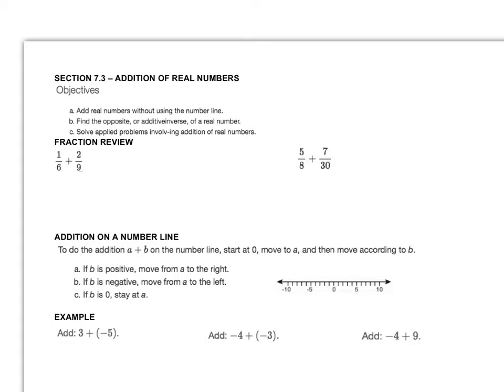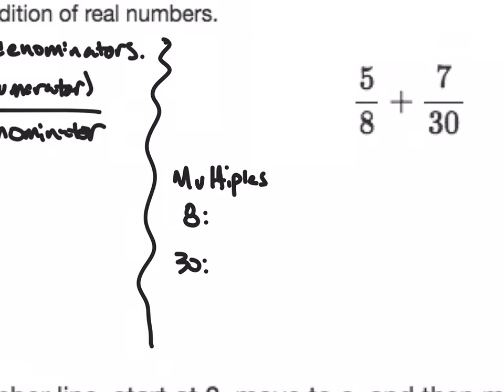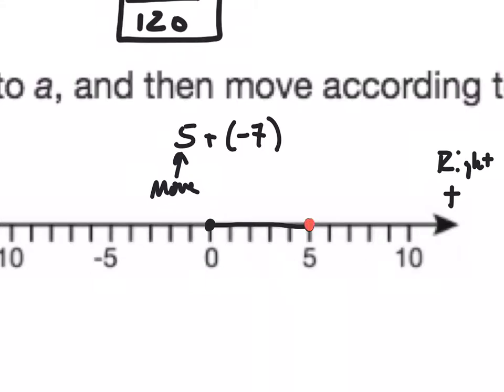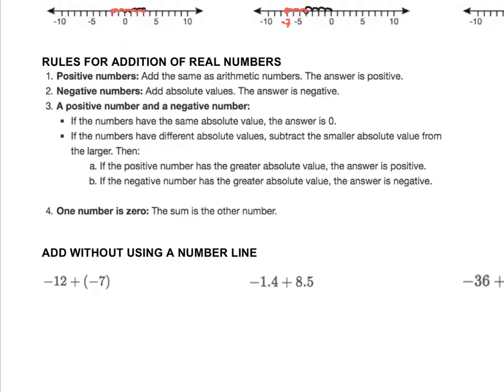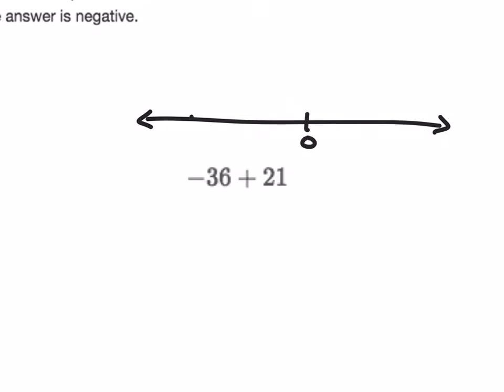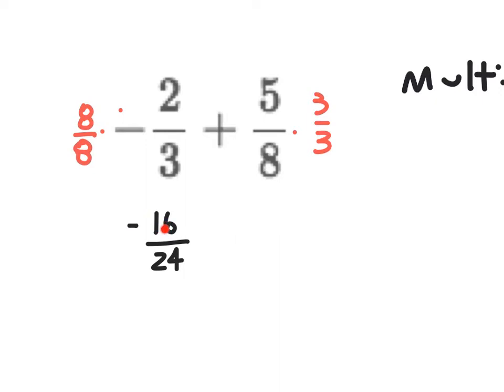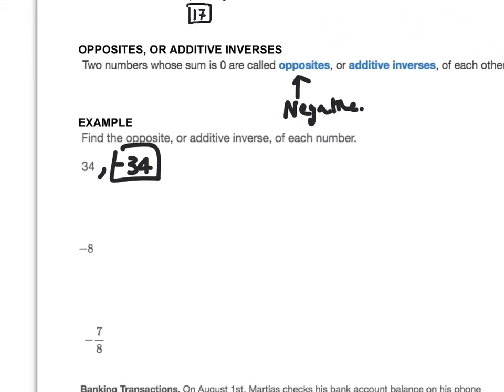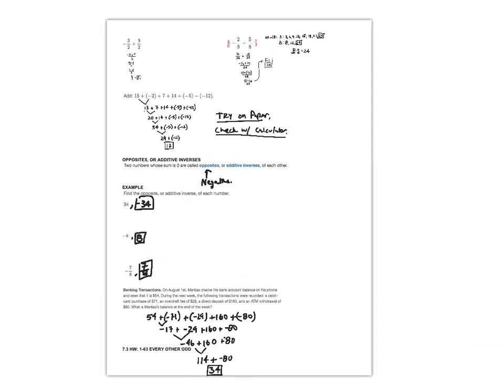CMC - MATH 050 - SECTION 7.3 - NOTES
This is a video for Section 7.3 which is about Adding Real Numbers